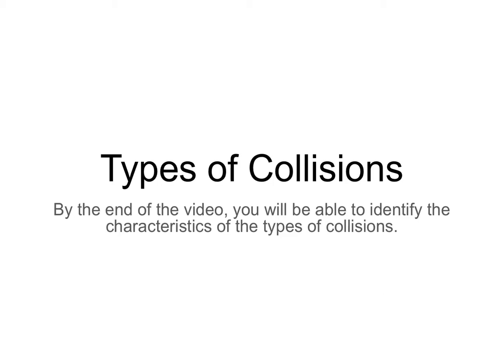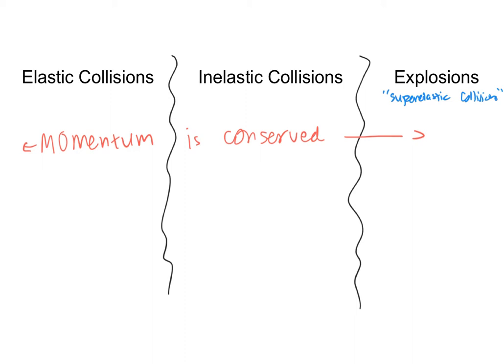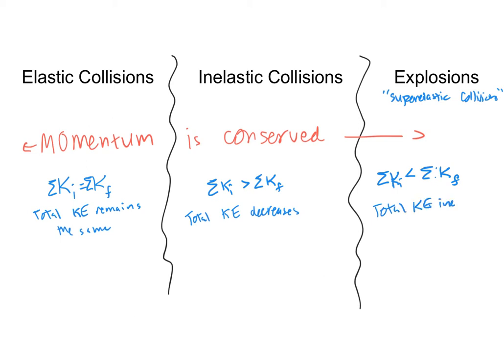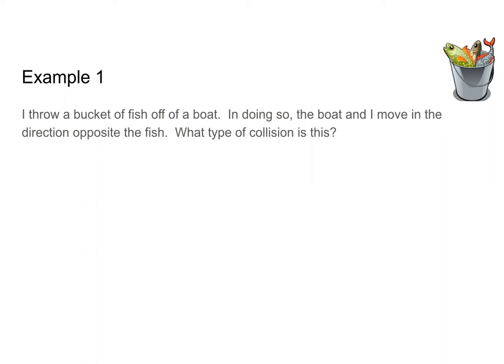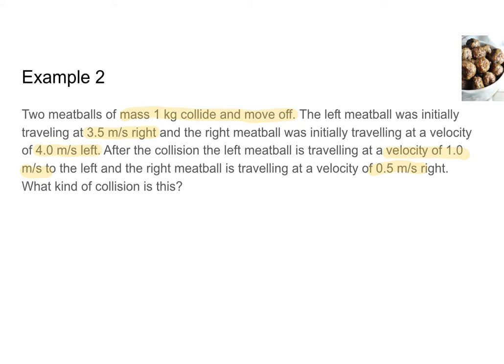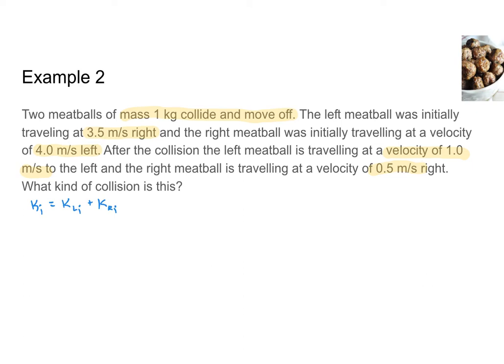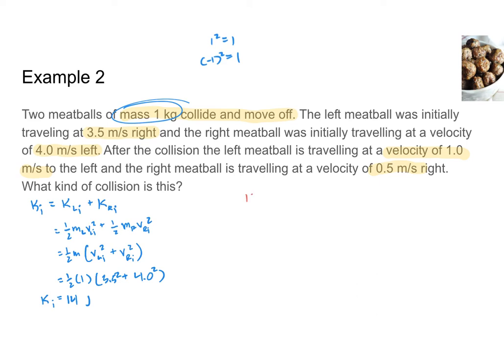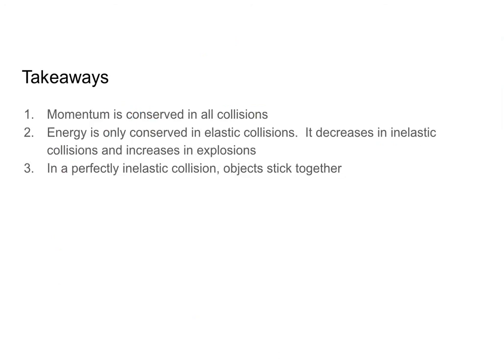Types of Collisions